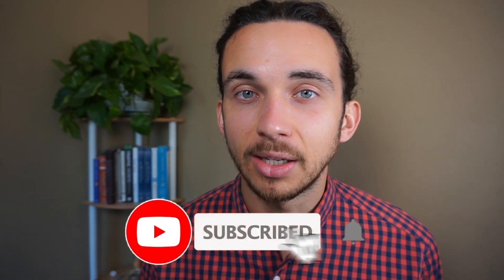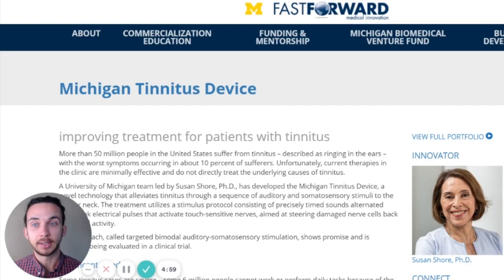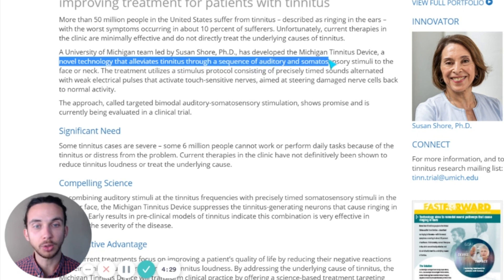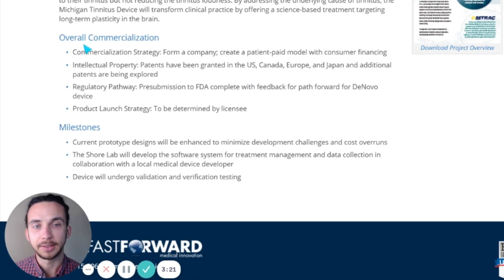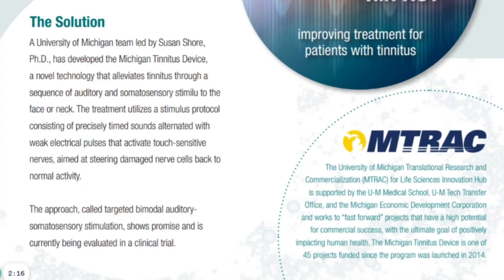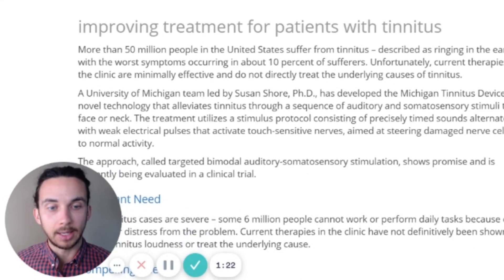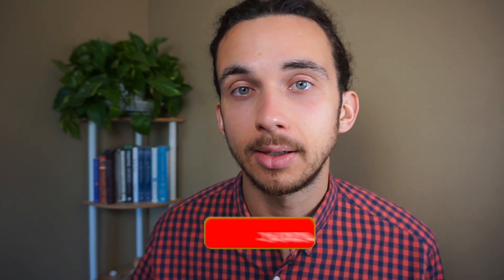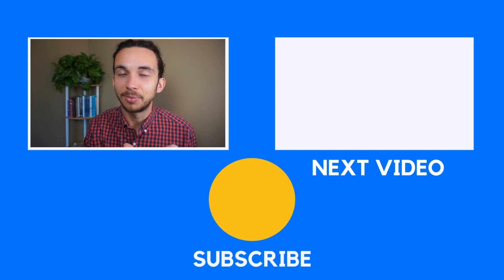Susan Shore Tinnitus Device Review | 2021 Michigan Tinnitus Research Update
A research group from University of Michigan has developed a bi-modal neural stimulation device for tinnitus. The research suggests this type of device will help tinnitus treatment. Susan Shore, PhD and the Michigan group has created the new neuromodulation device for tinnitus.